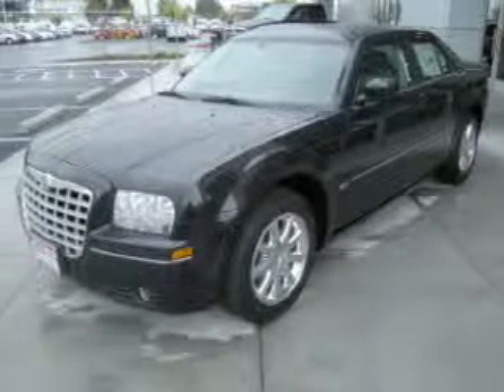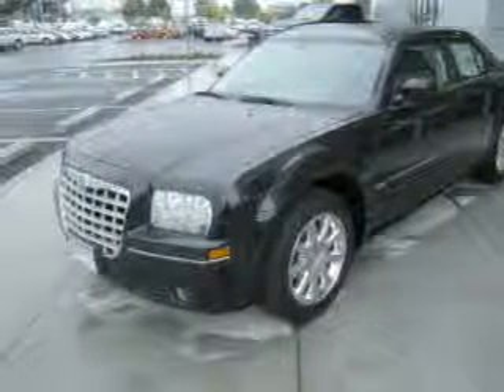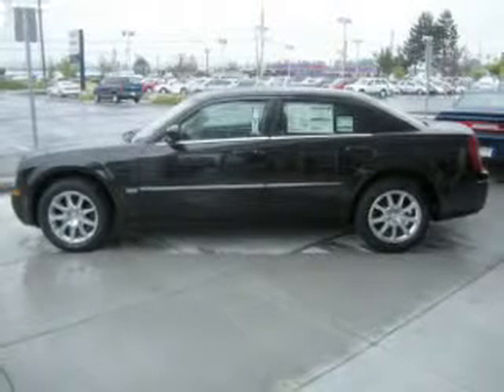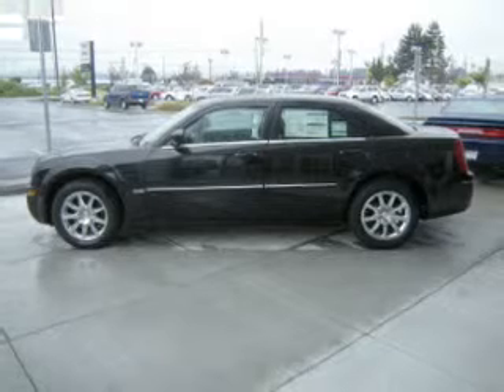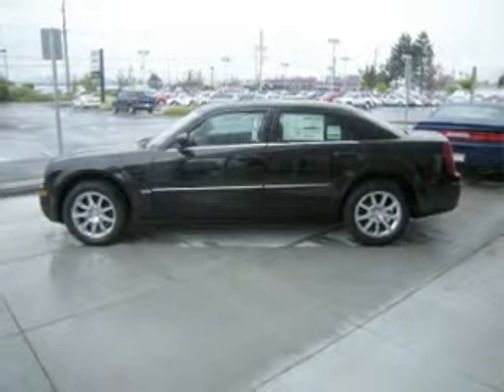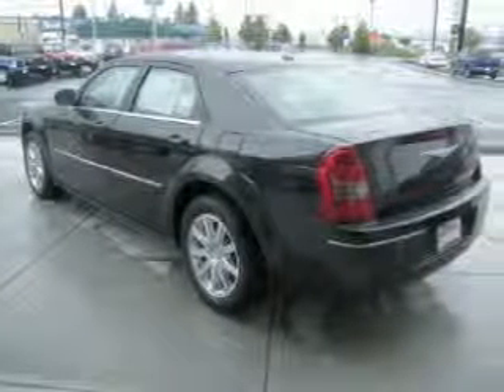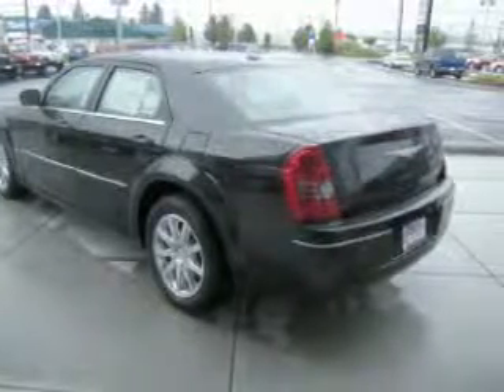2009 Chrysler 300 - Hillsboro OR